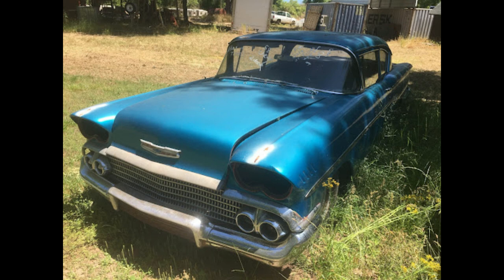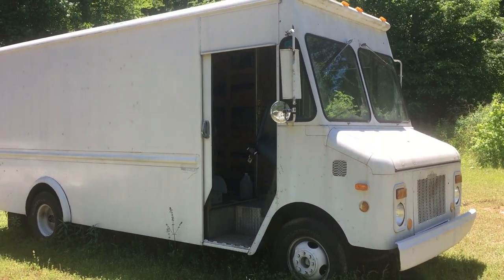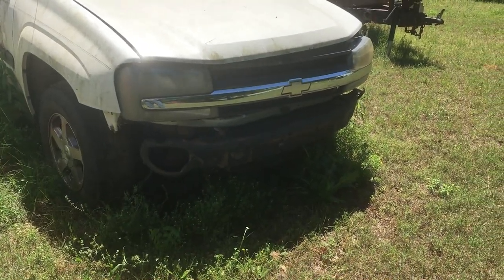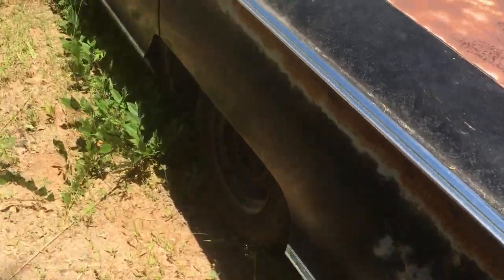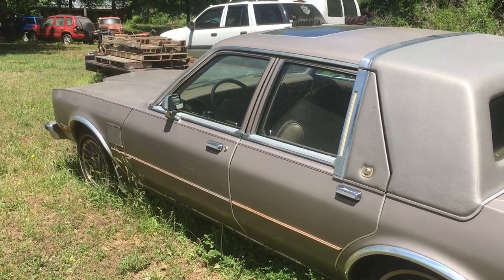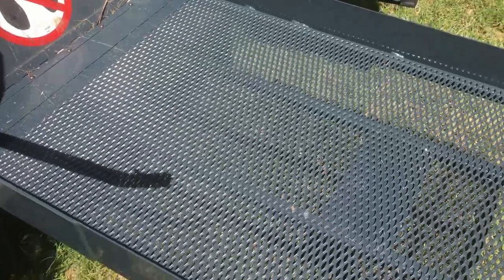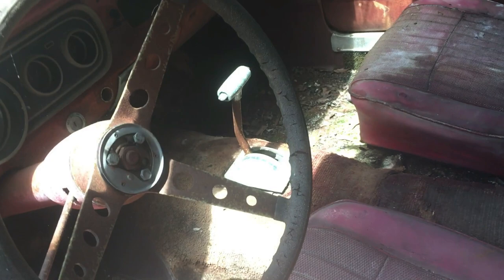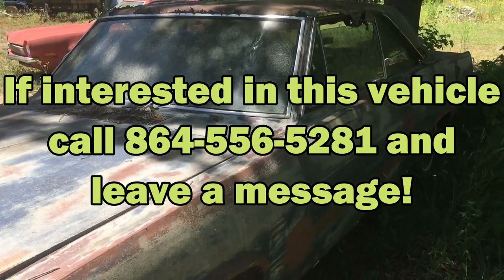Abandoned cars, junkyard cars, old cars, Barn finds, vintage cars, race cars, Will it run.